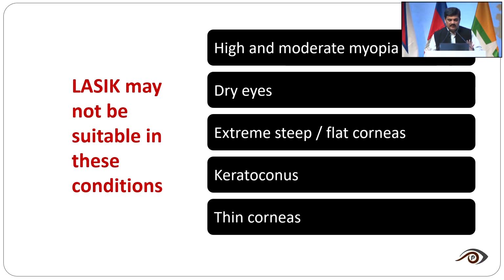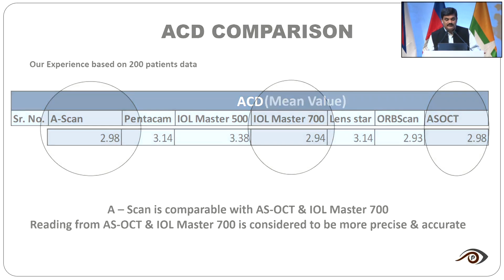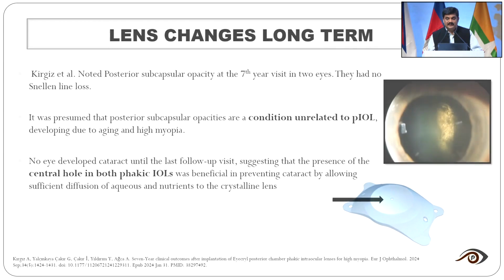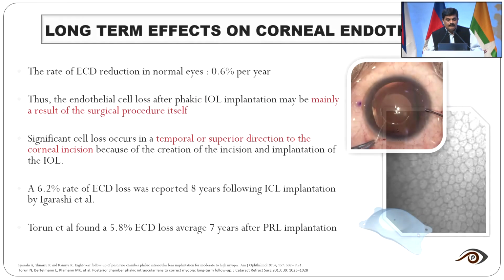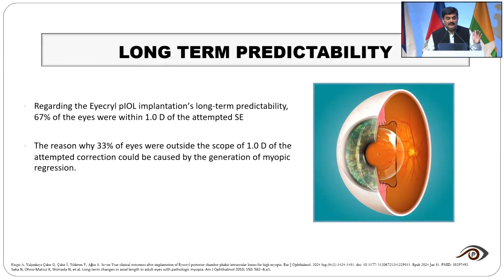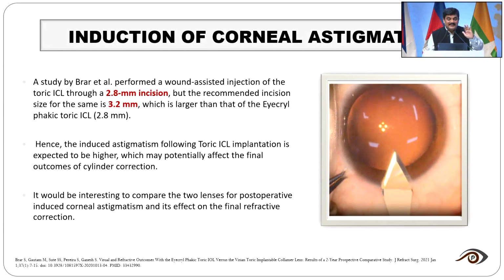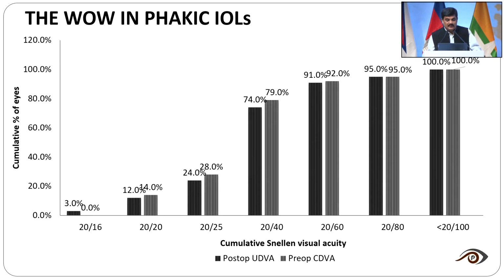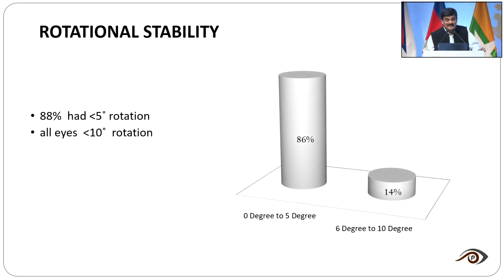AIOC2025-IC52-T Dr Krishna Prasad KUDLU Long Term Outcomes